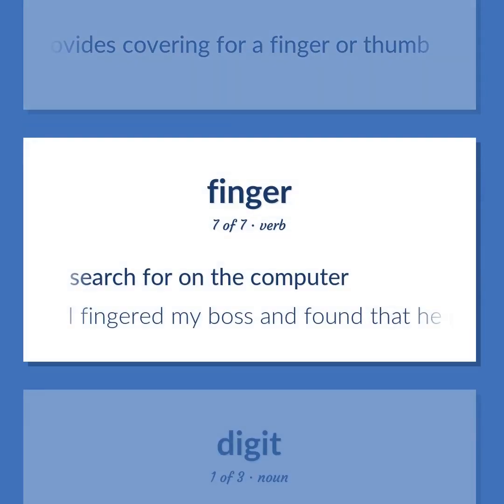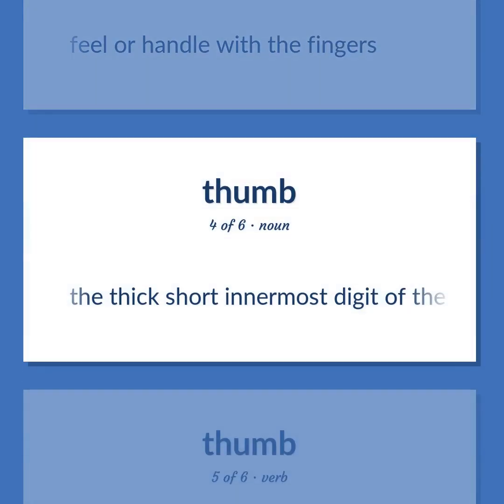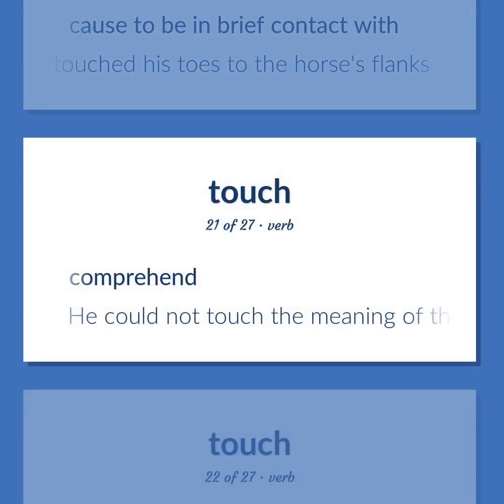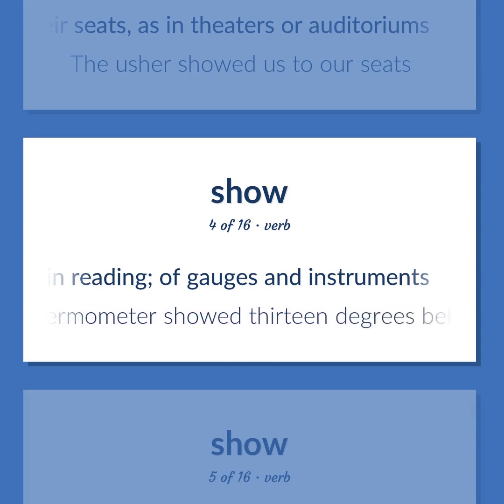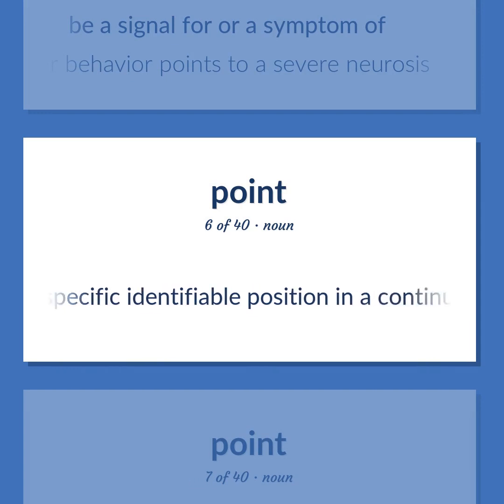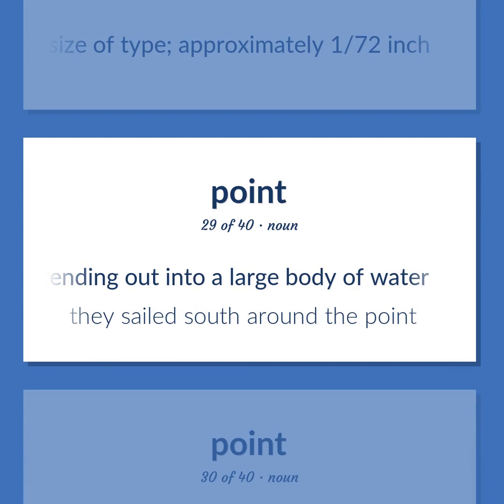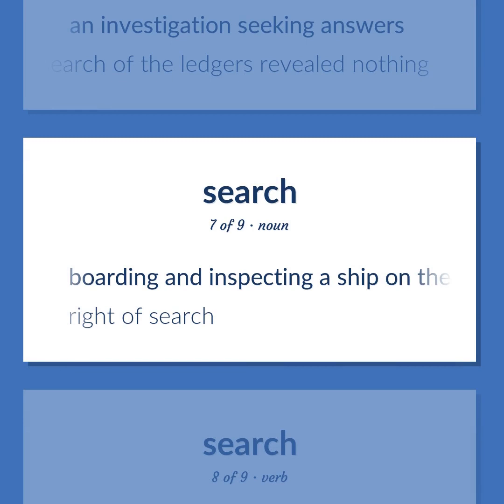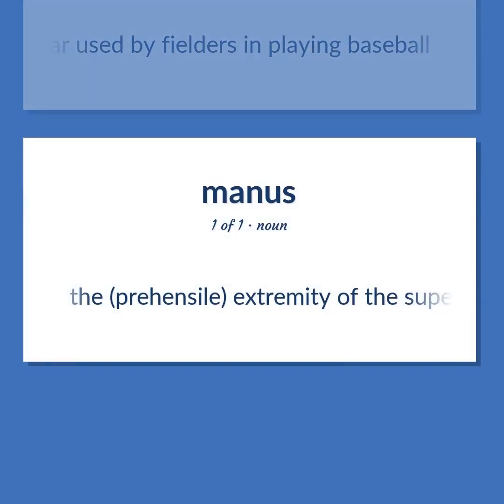Finger - 180 English Vocabulary Flashcards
FINGER meaning. Following our free educational materials, you learn English in a great way with ease and efficiency.